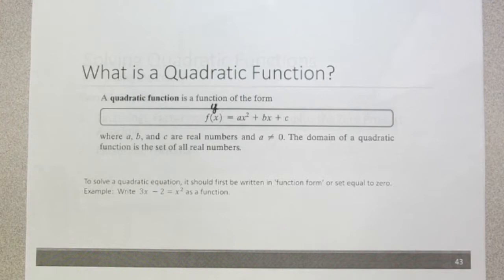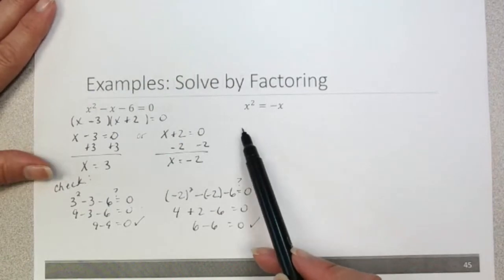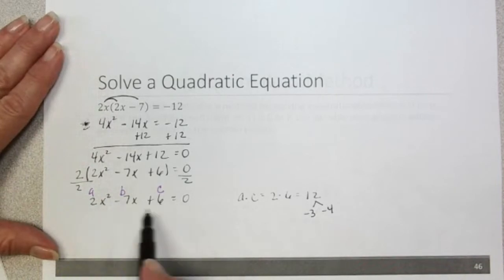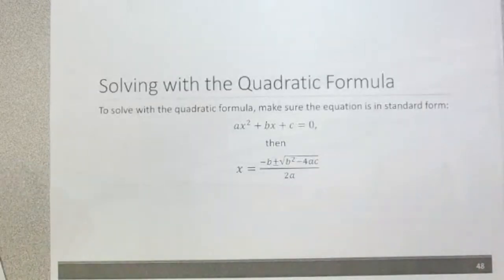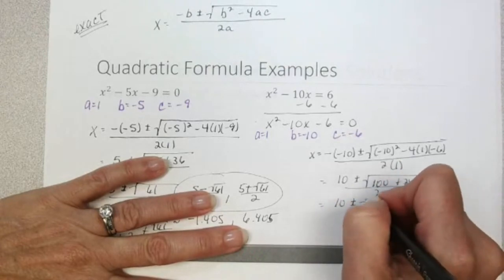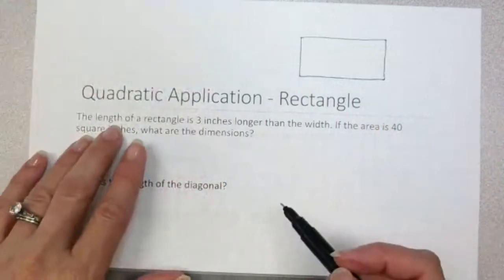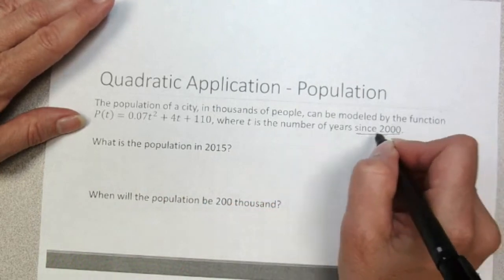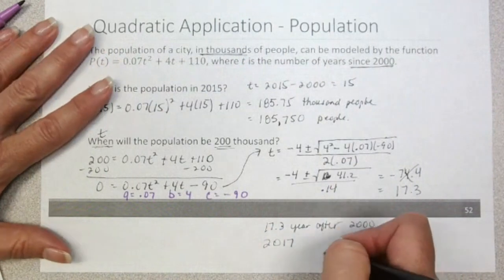Quadratic Equations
Unit Two Lecture on Quadratic Equations